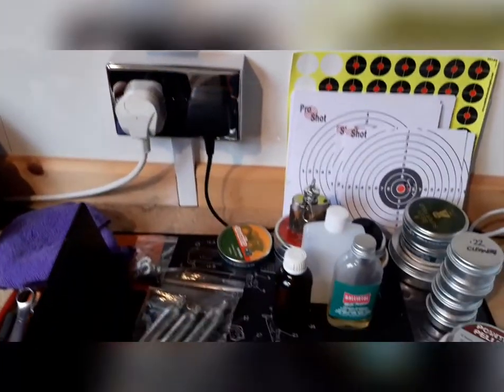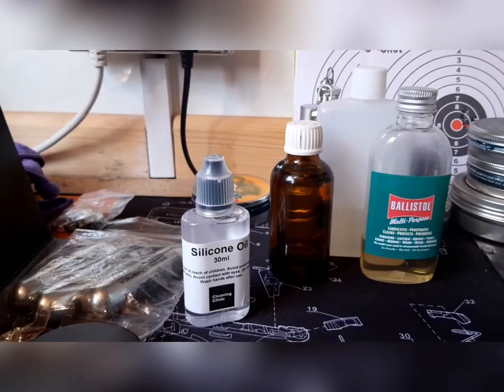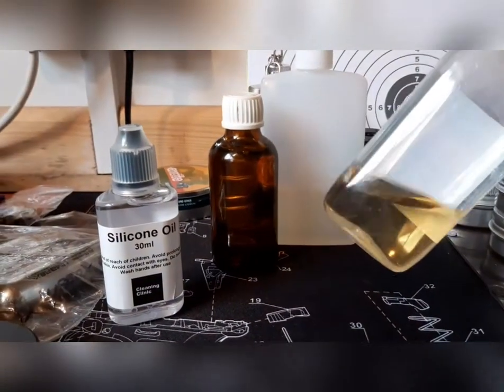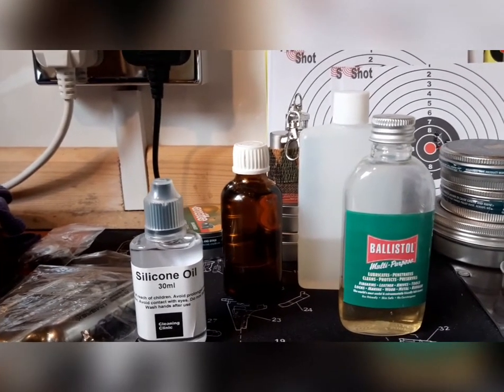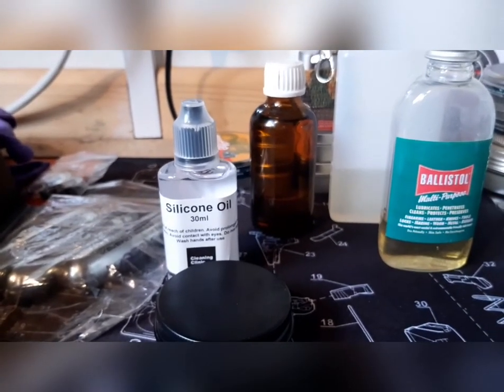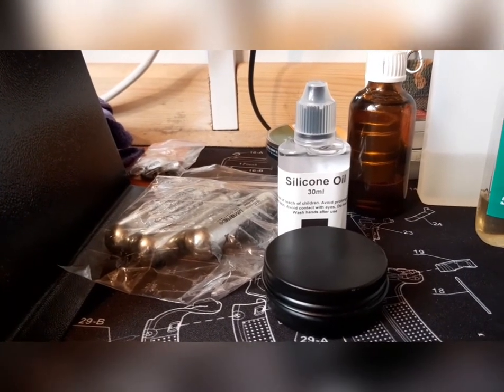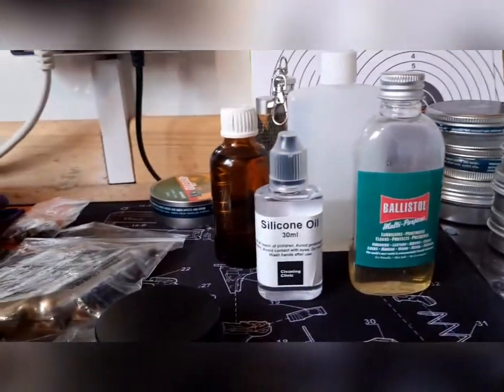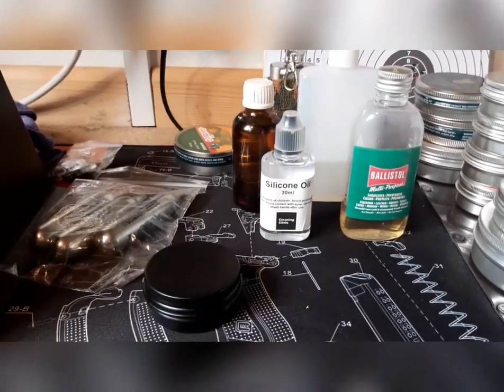Airgun Oil, the truth. Airgun Tips and Tricks.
Airgun Oil, what's in it, why buy it? Airgun Tips and tricks and hacks. Gun oil & Airgun oil are very different and you should know what to use and where to use it. Air rifle, airgun, air gun mainteneance.